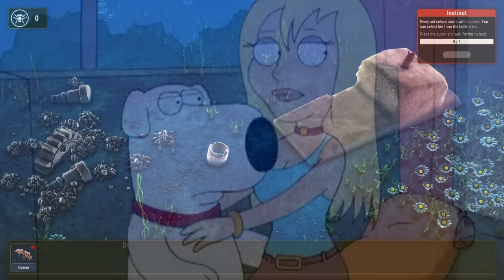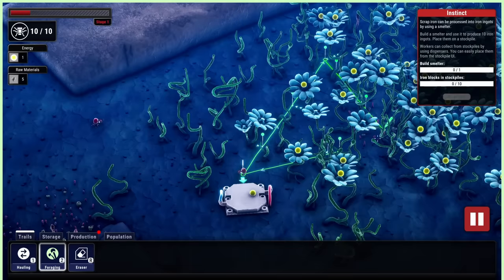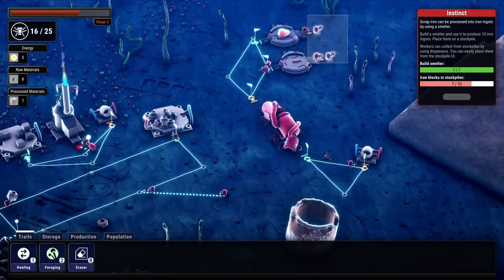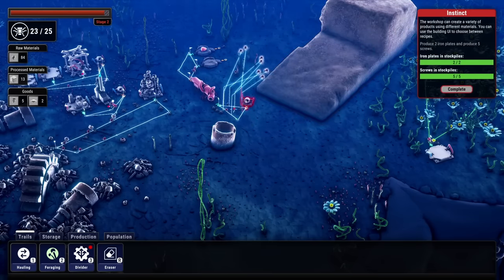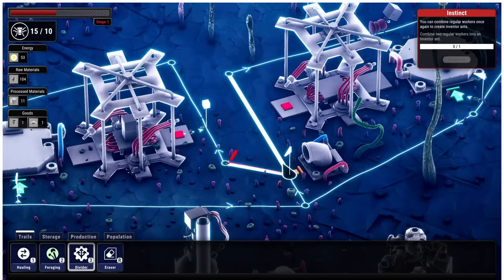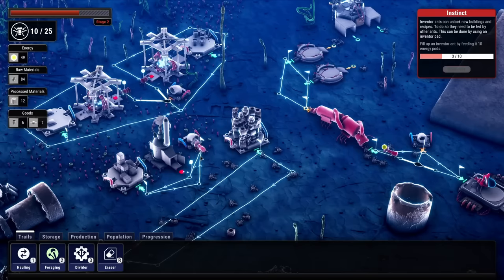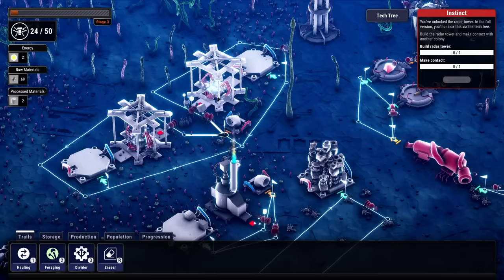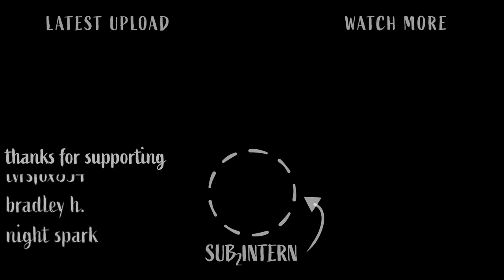Using ROBOT Ants to Automate EVERYTHING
Do robot bugs go beep boop? Or is it more like ᵇᵉᵉᵖ ᵇᵒᵒᵖ?

Microtopia:
Become the hive mind of a robot ant colony in Microtopia! Use pheromone trails to create, automate and optimize supply chains for your ants to follow. Collect resources, produce goods, feed your queen, grow your colony and fly out to expand the species!